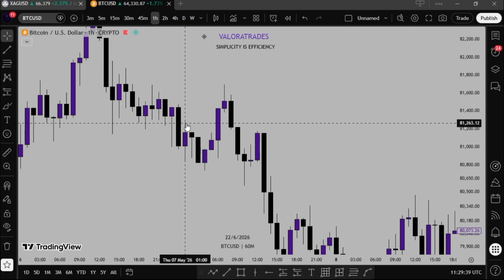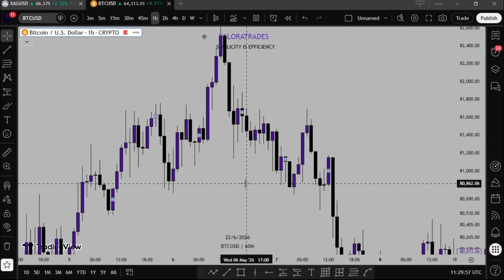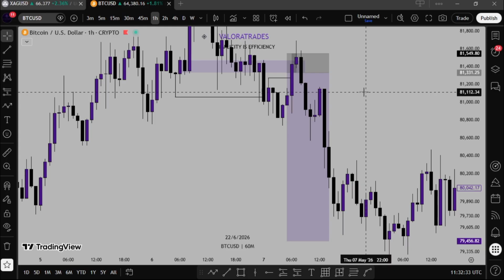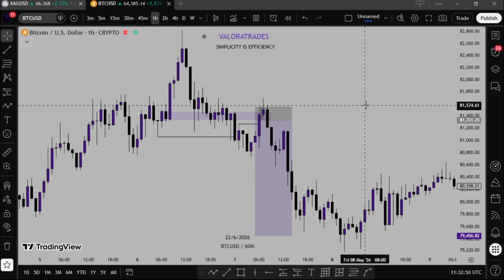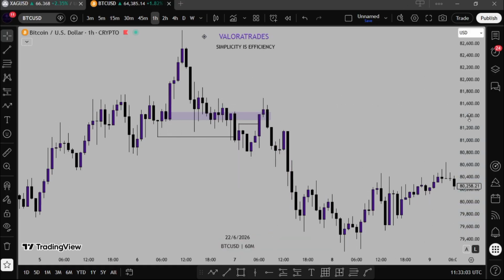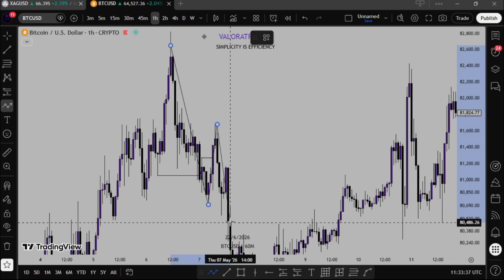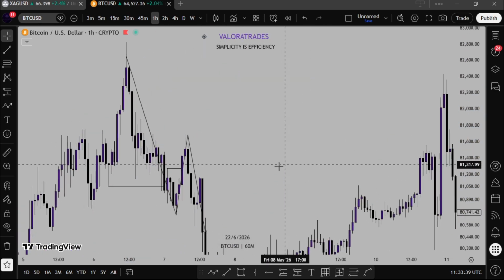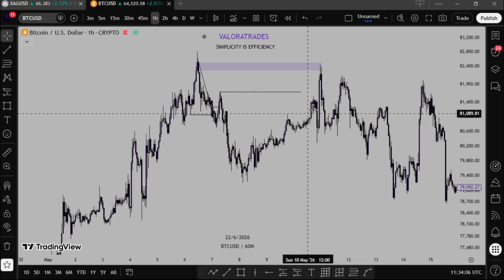Trading Liquidity with Precision - SLP strategy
Trading Inducement liquidity rightly